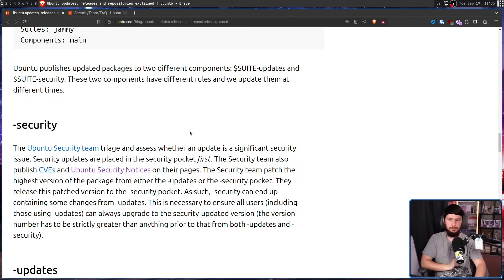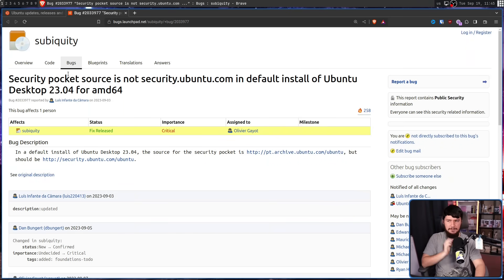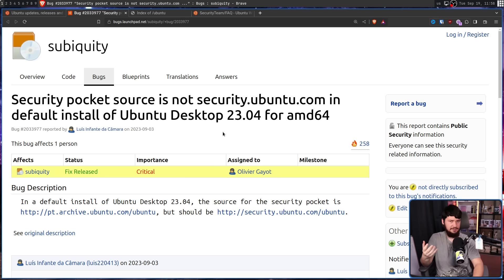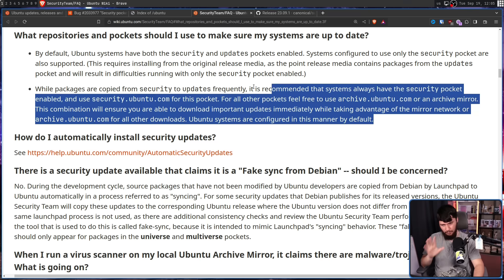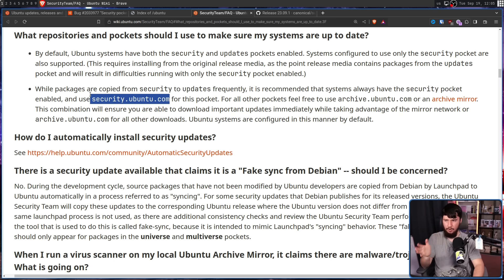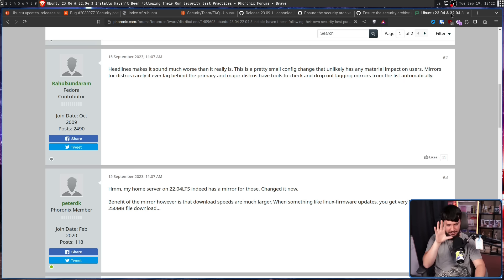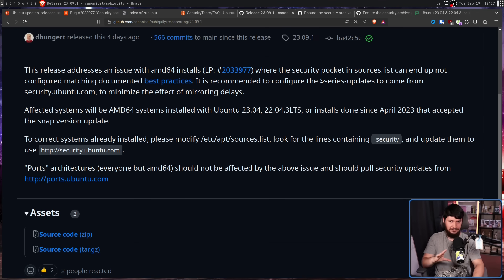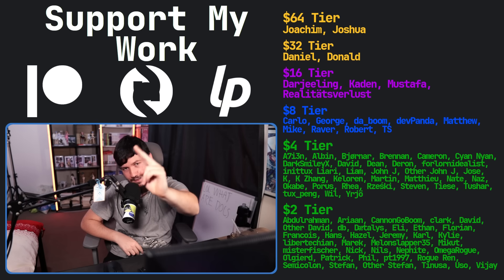Ubuntu Linux's Least Important CRITICAL Security Flaw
When you think of a critical security flaw you general think of you know, something actually important but recently there was a problem in Ubuntu Linux that most people probably don't even realize was a problem

Credits
🎨 Channel Art:
Profile Picture: